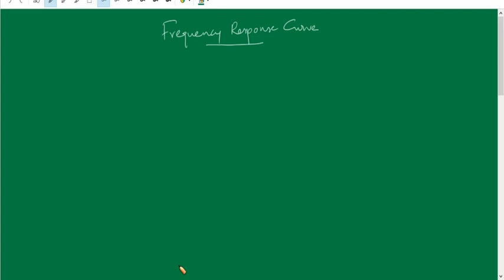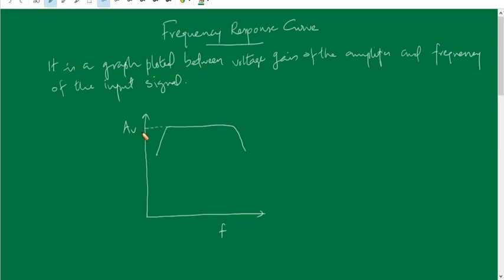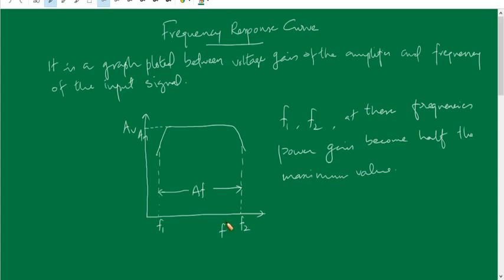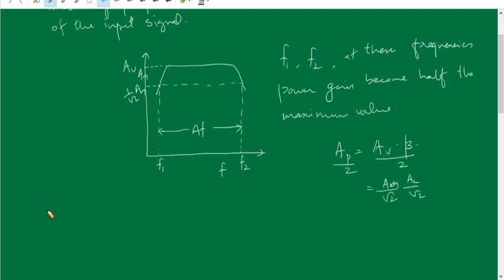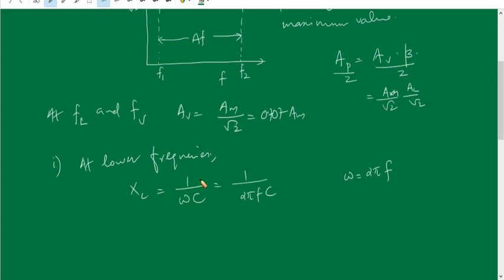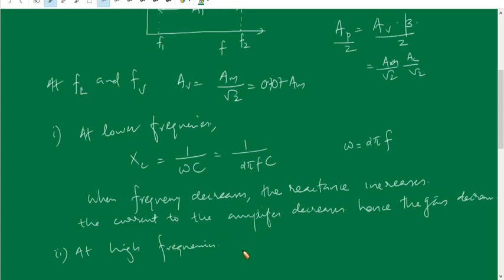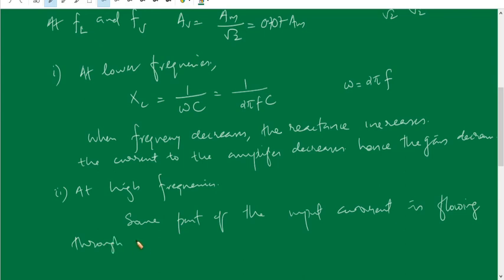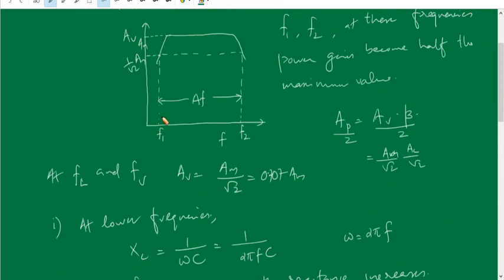Frequency response curve of a transistor amplifier